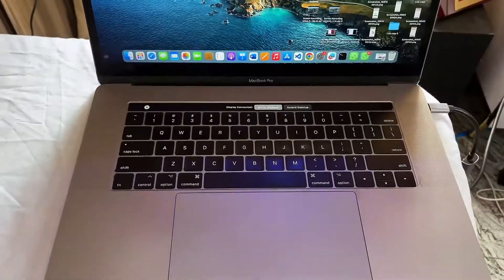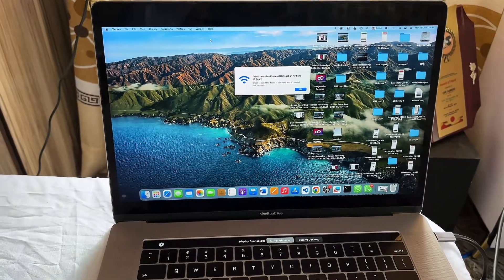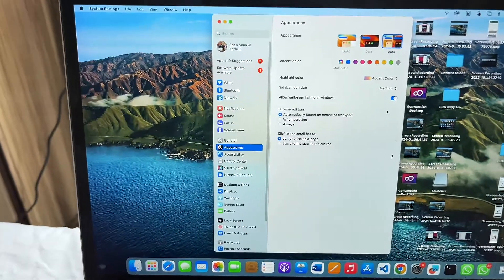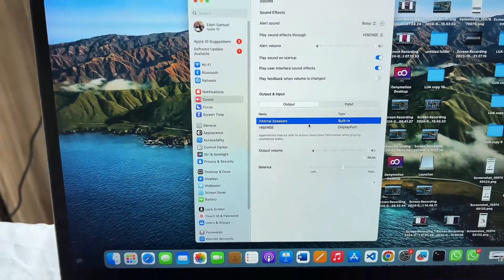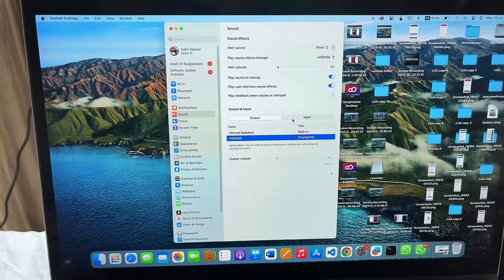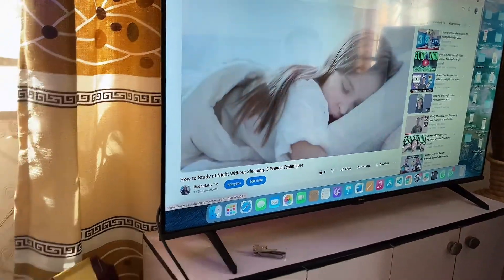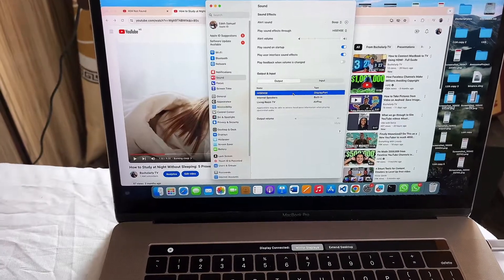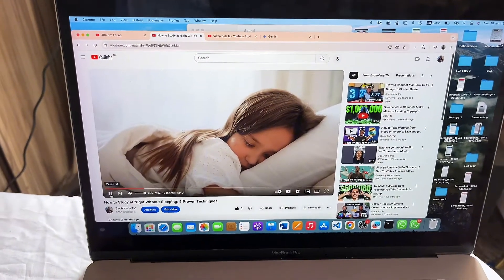No Sound on TV When Connected to MacBook HDMI: How to Change Audio Output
Learn how to fix no sound coming from your TV when connected to a MacBook via HDMI in this video. If you're experiencing issues with audio not playing through your TV speakers when your MacBook is connected, this tutorial will guide you through multiple solutions to resolve the problem. Whether you're using a MacBook Air, MacBook Pro, or another Mac model, these troubleshooting steps will help you get the sound working again and enjoy your content without interruptions.

So if you have been asking the question, "Why is there no sound coming from my TV when connected to my MacBook via HDMI?" or "How can I fix no audio from my MacBook to my TV?" make sure you watch this video till the end and follow the step-by-step solutions to restore sound functionality to your TV when connected via HDMI.